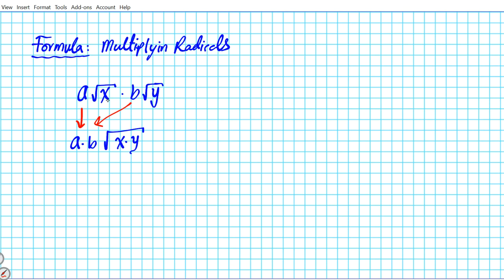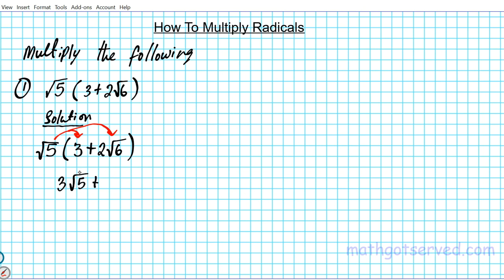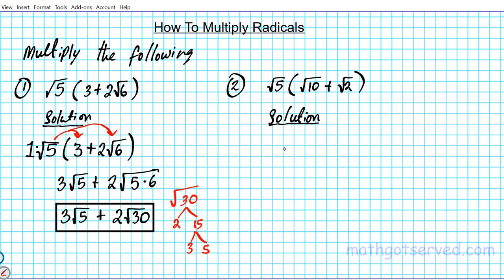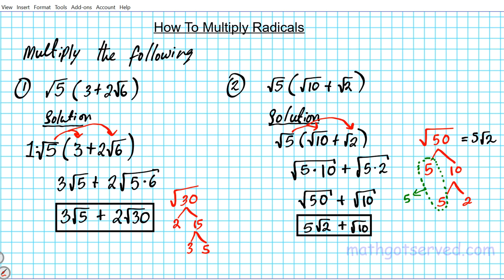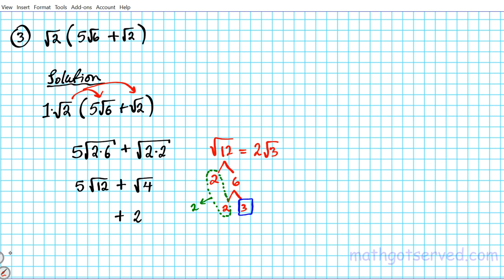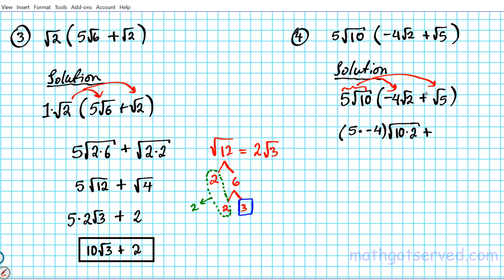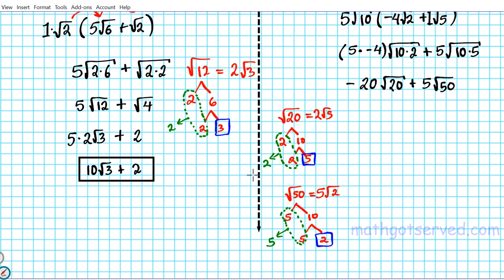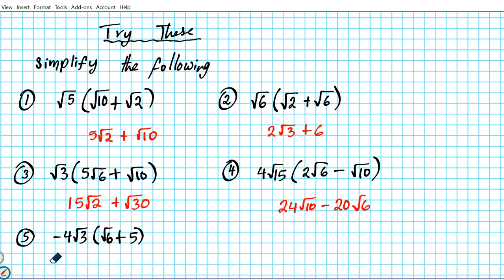10 4 b How to Multiply Radicals Mathgotserved Teachers Explained Step Pay KutaSoftware